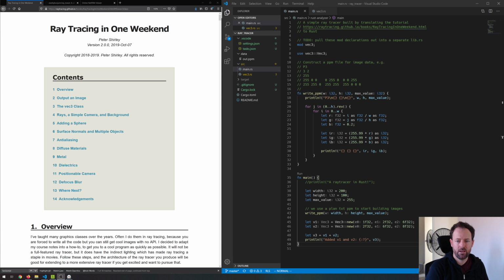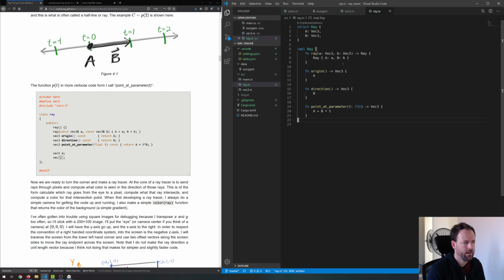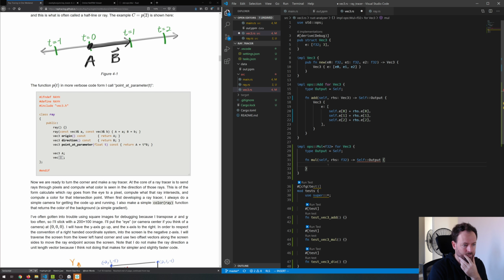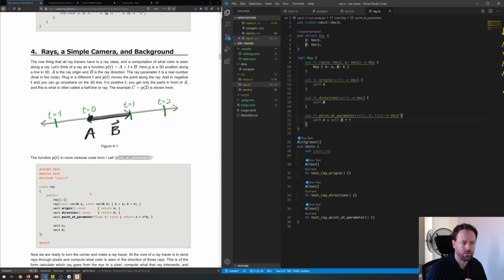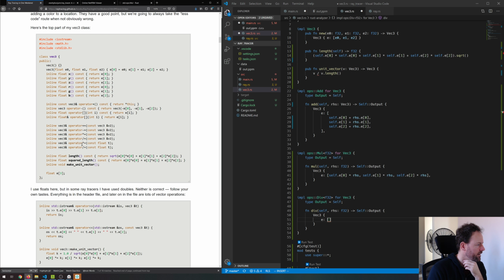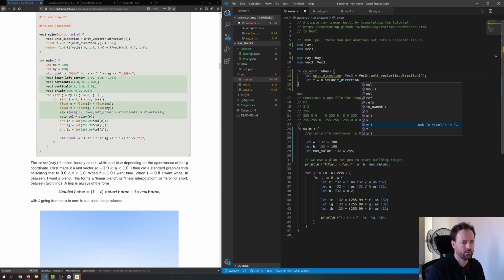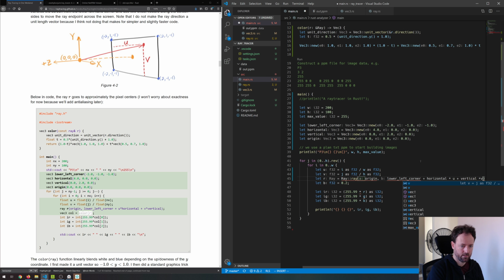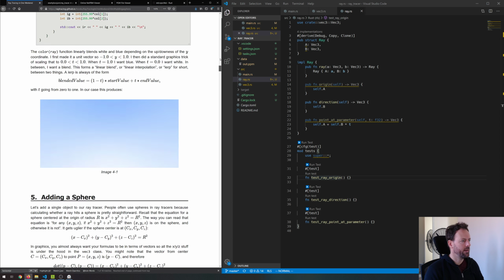Building a Ray Tracer in Rust: Part 2 - Drawing our first rays!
In this video we create a Ray module, flesh out the Vec3 module,  add some unit tests and then start to draw and colour rays (in the simplest possible sense).